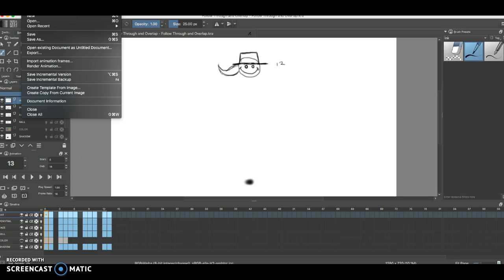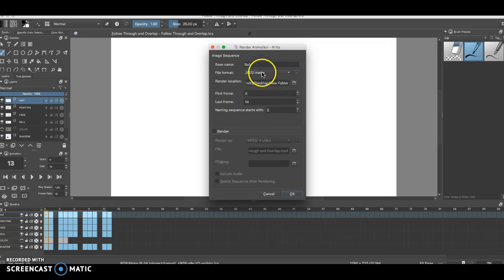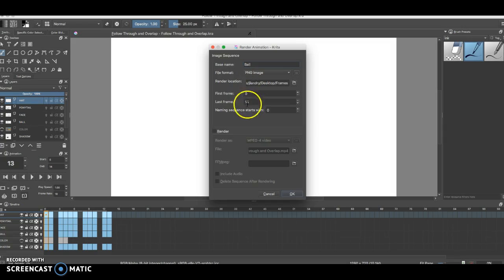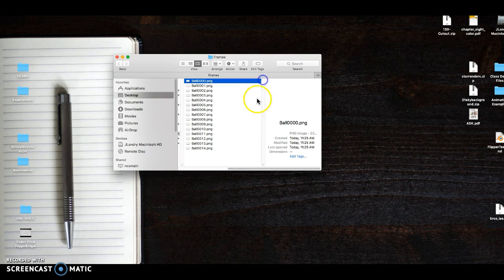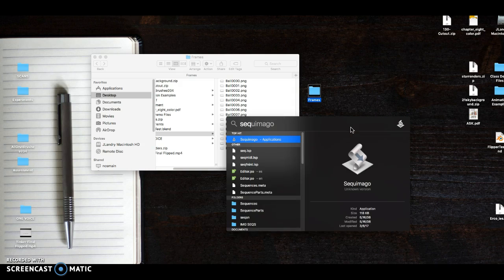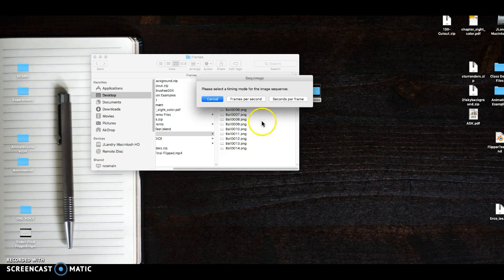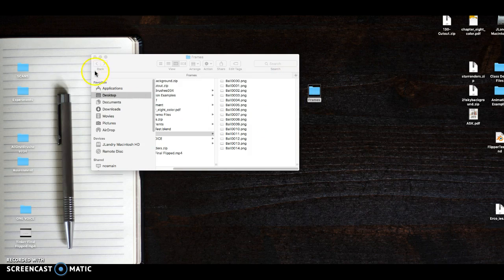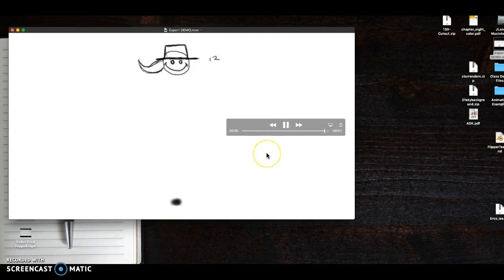Exporting Your Animation to a Movie File